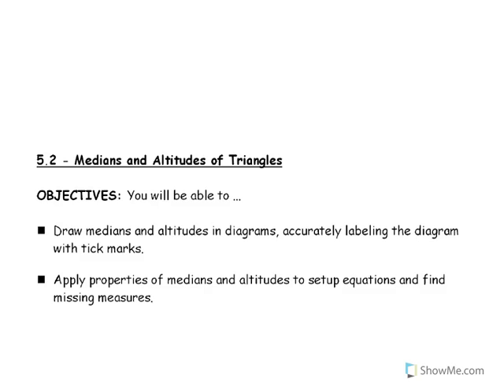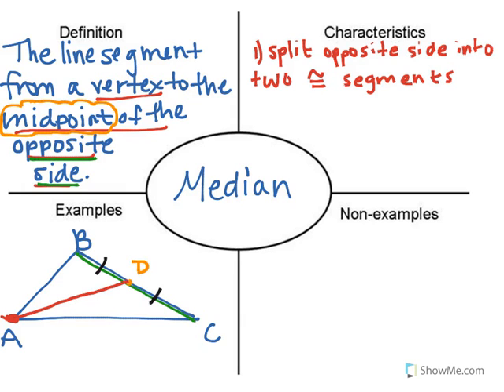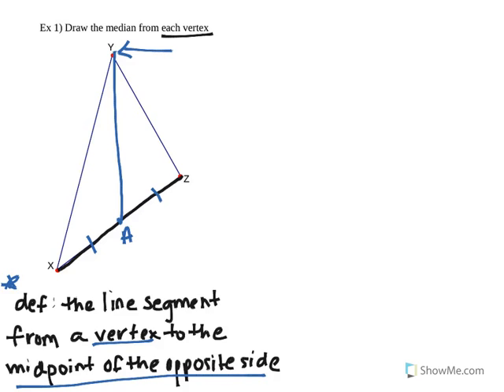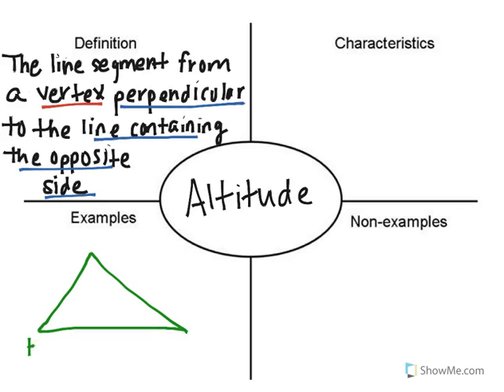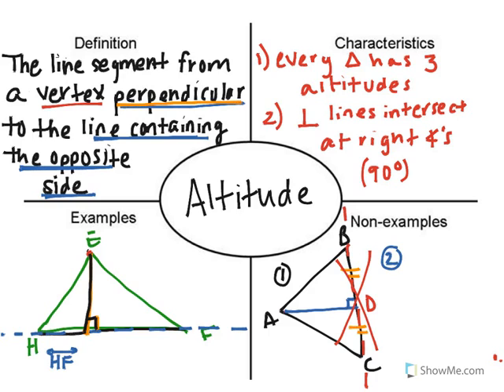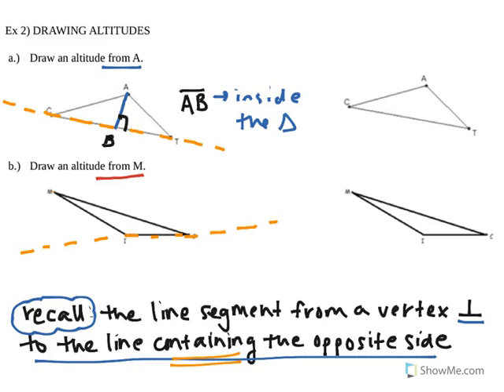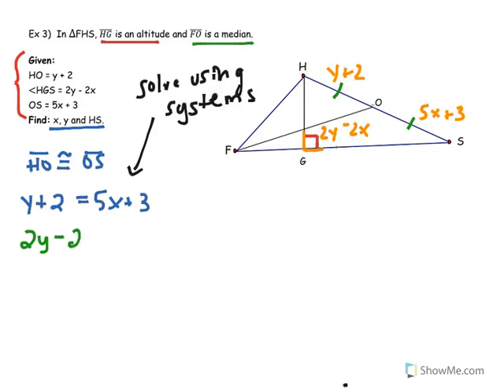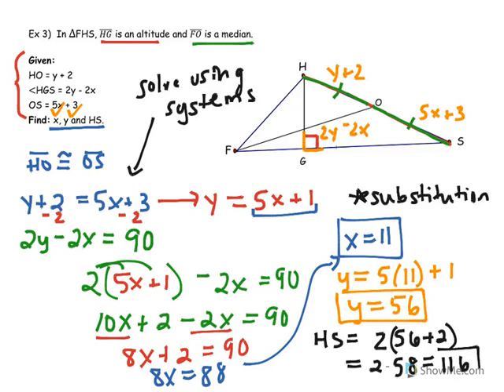Medians and Altitudes